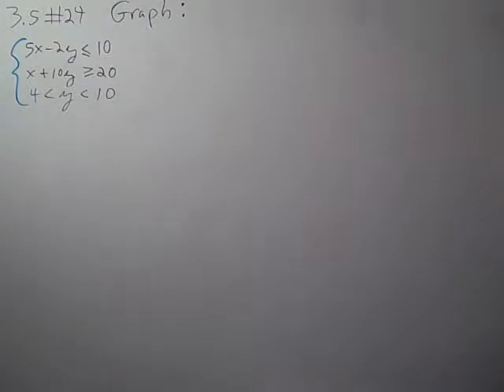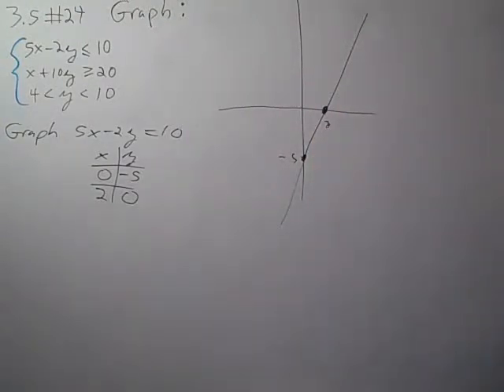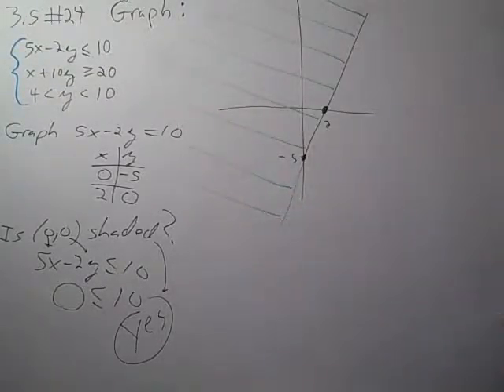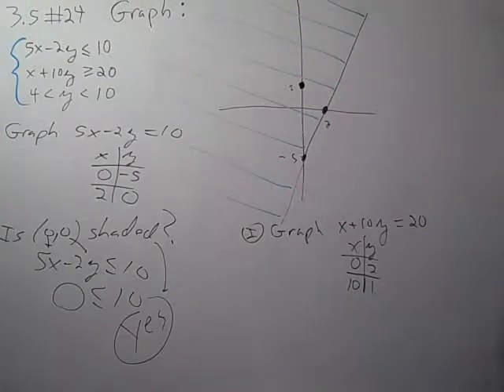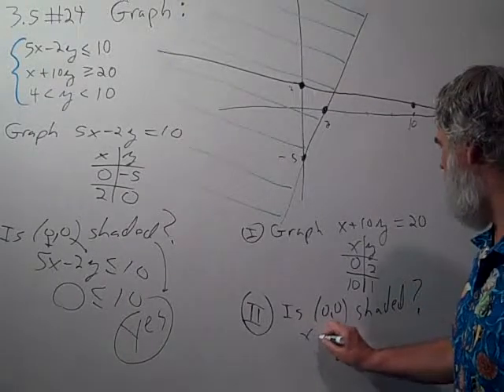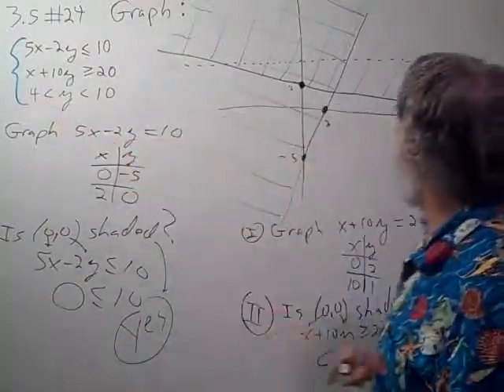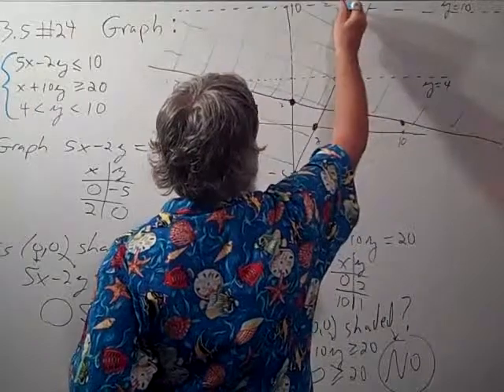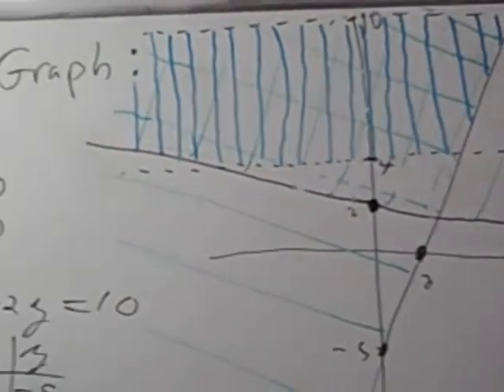IA 3.5 # 24